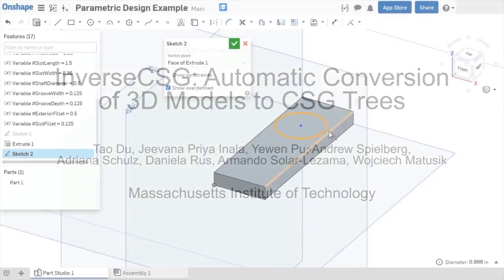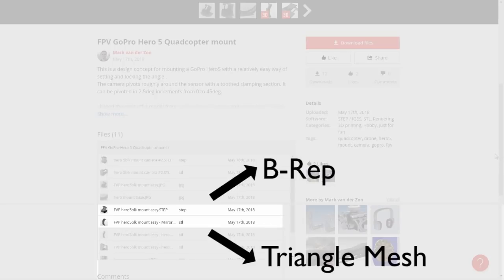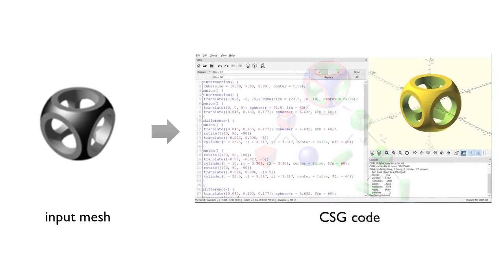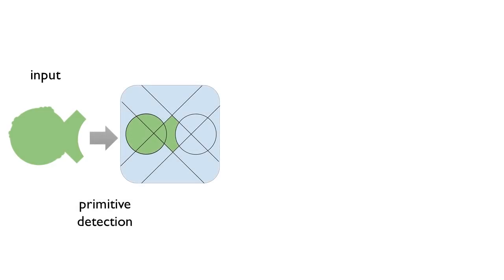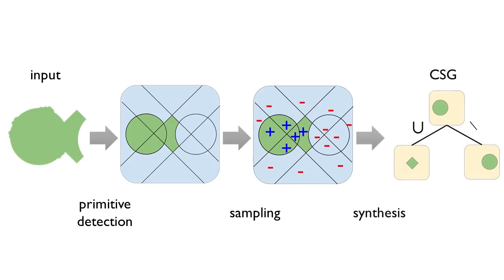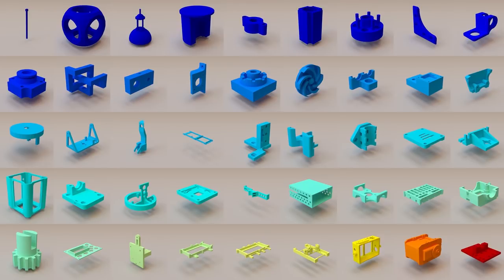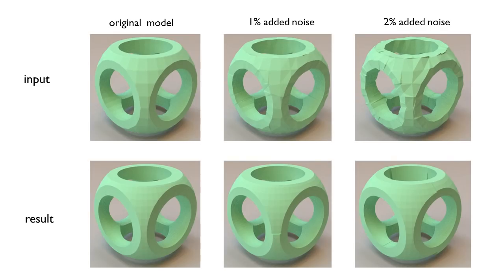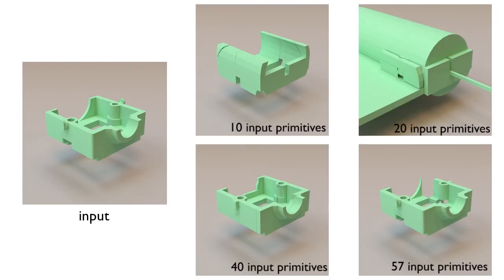InverseCSG: Automatic Conversion of 3D Models to CSG Trees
ACM SIGGRAPH ASIA 2018